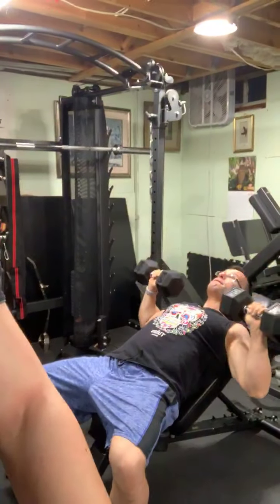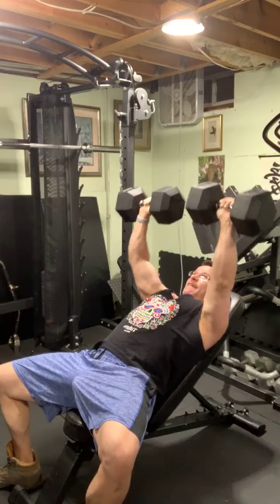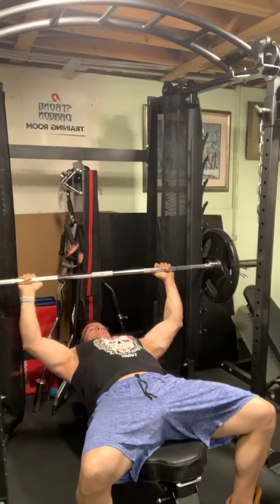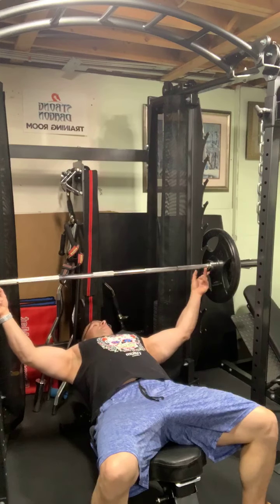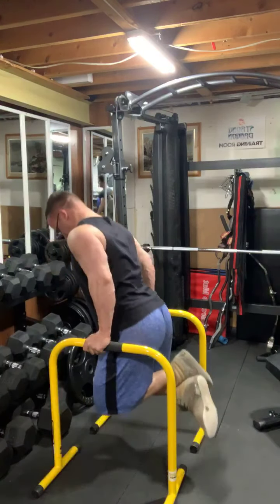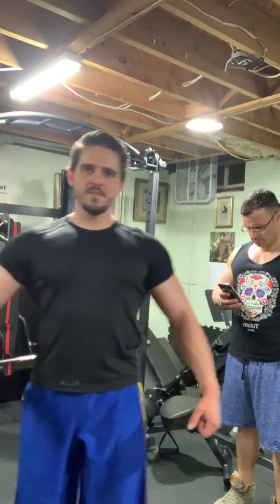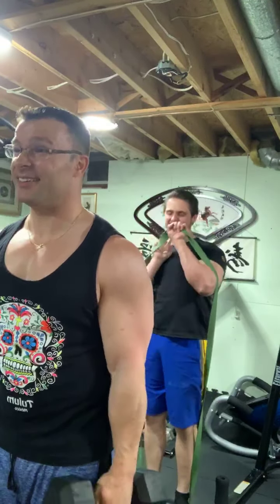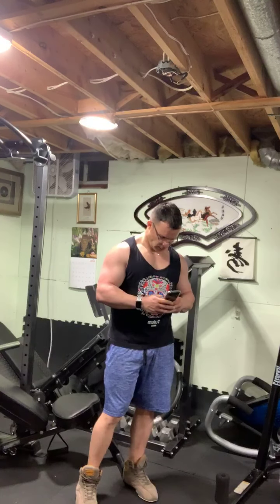Build a strong chest - how bodybuilders do it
From a bodybuilding perspective building a strong, powerful and massive chest is a must. A full and well developed chest is a absolute must for a full and beautiful physique and proper posing.
We have both been through all this and we know exactly what it takes to stand on stage and show your best features while hiding the flaws.
This type of workout however does not have to be solely for bodybuilders; with proper weight and repetition adjustment this workout can be used to lose weight and tone muscle without massive build.